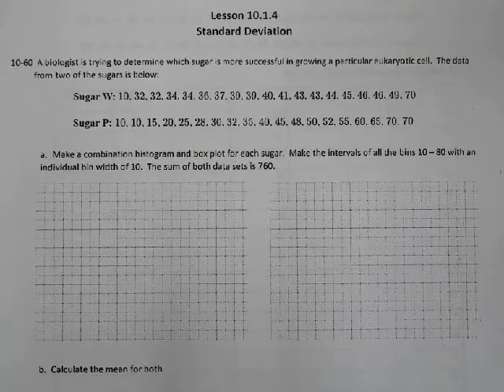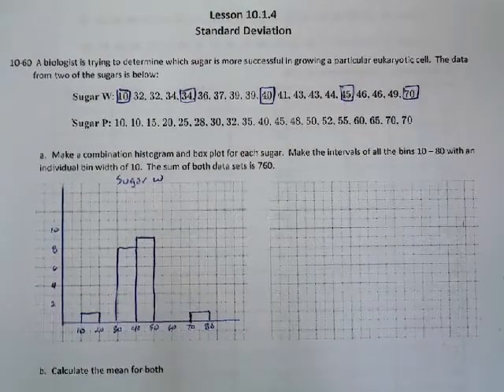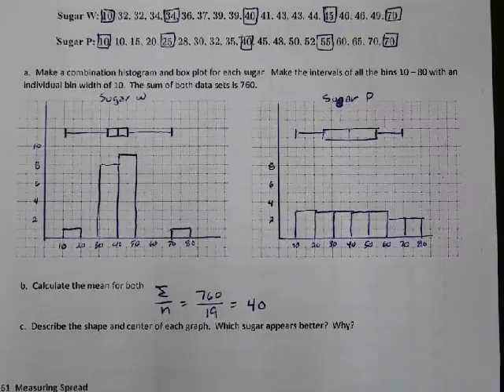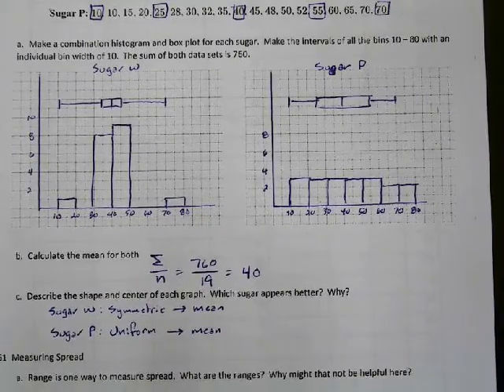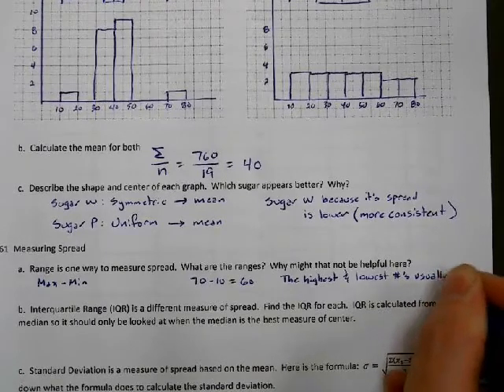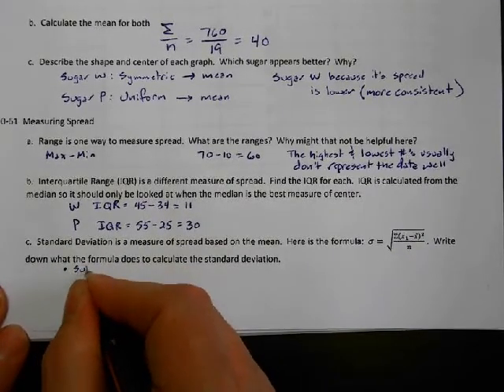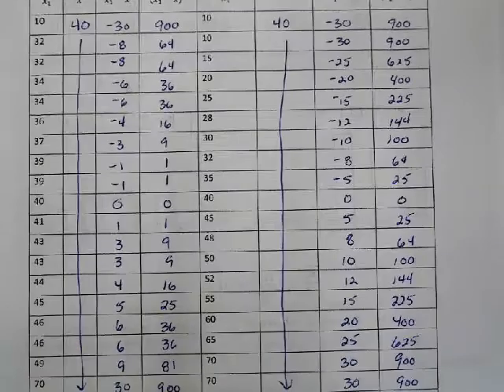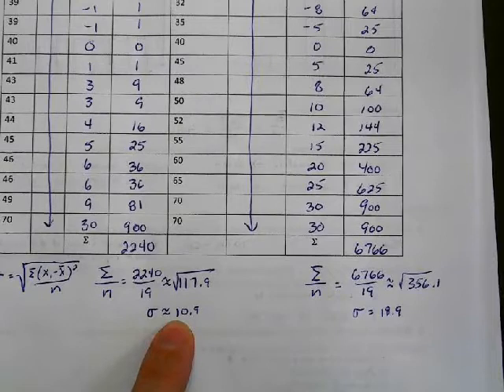CPM Integrated I Lesson 10.1.4 Standard Deviation